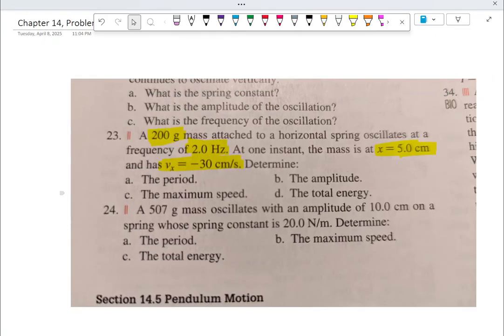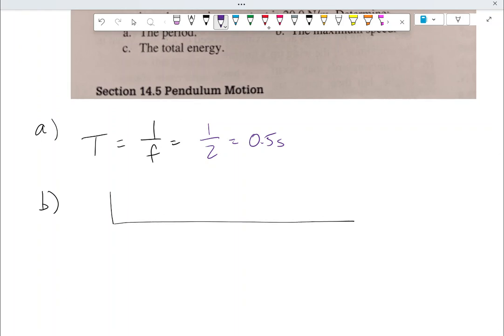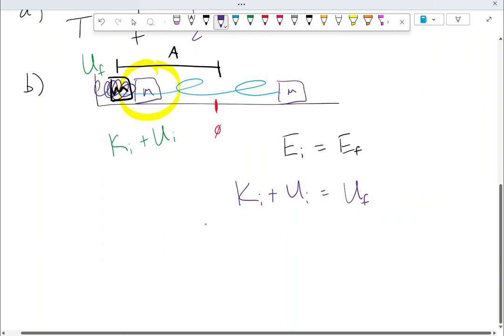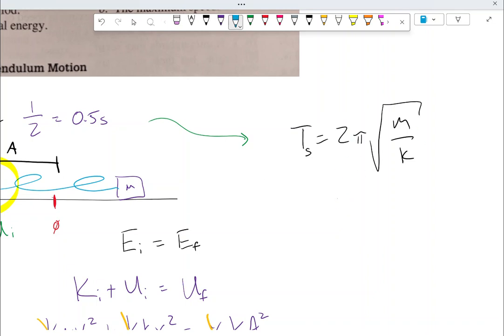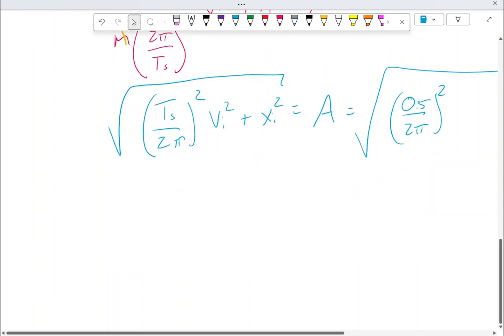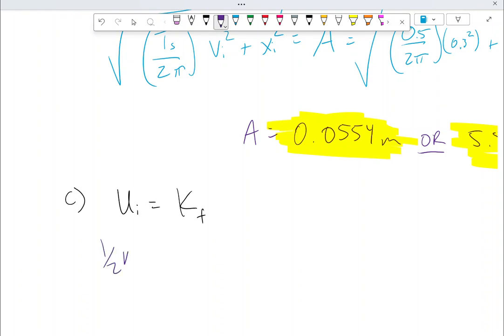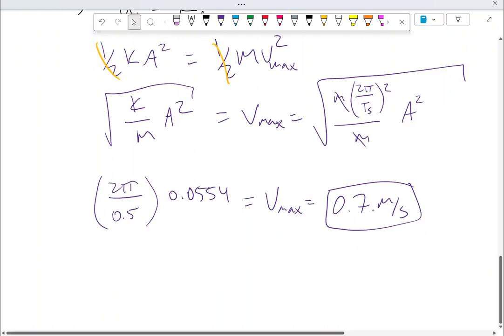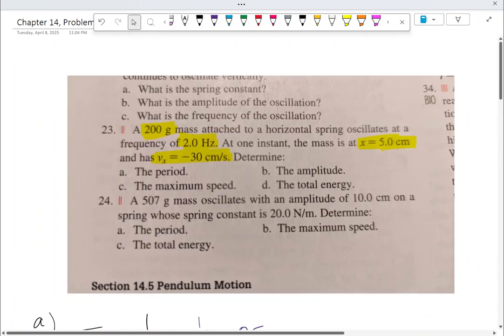HP - Chapter 14, Problem 23